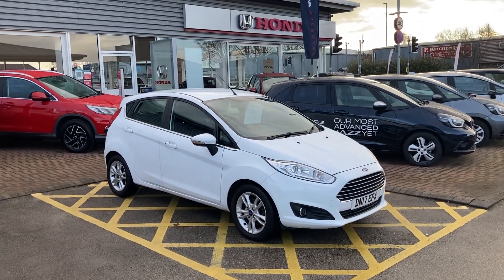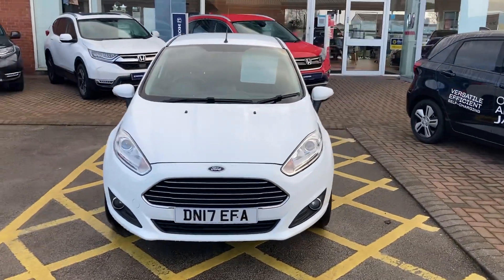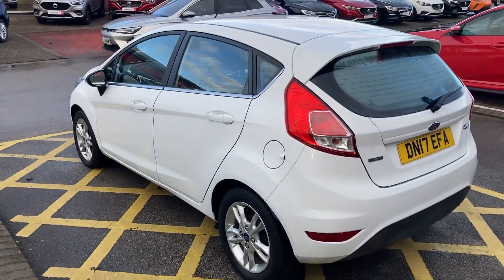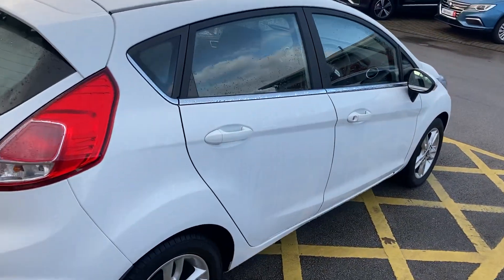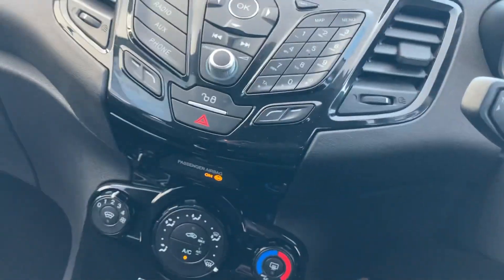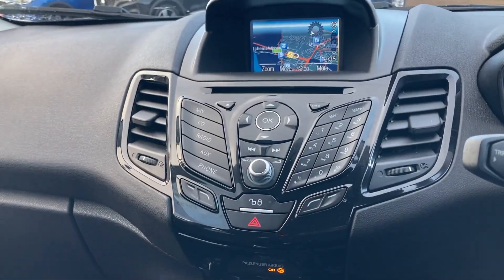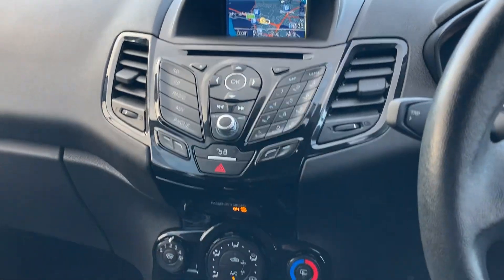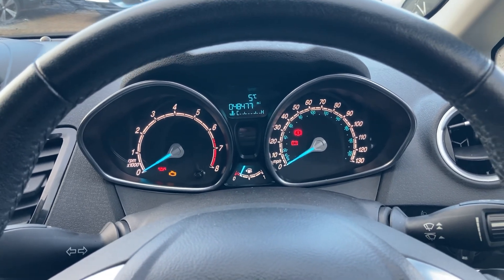Fiesta eco boost